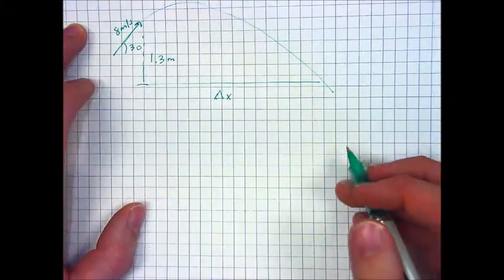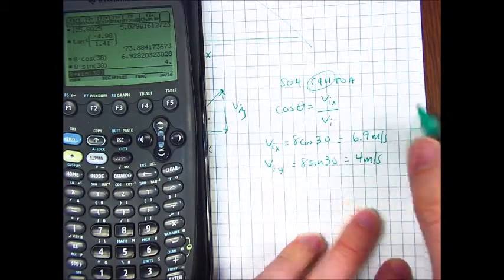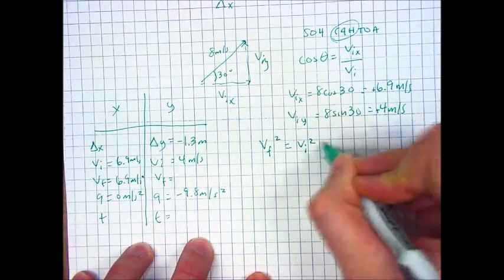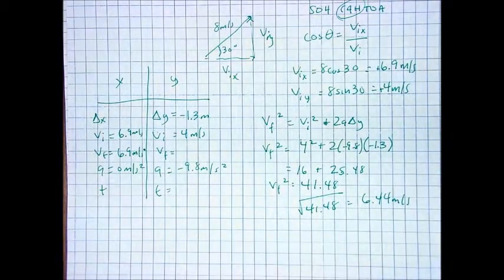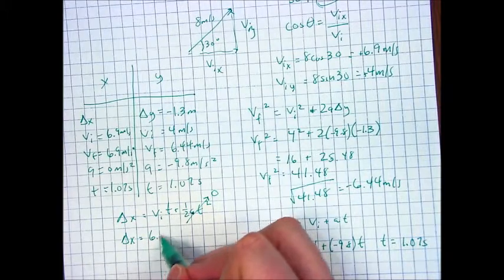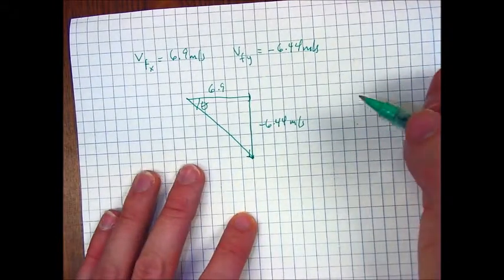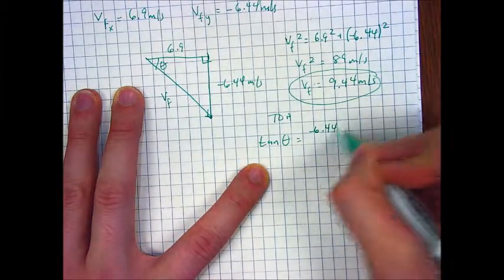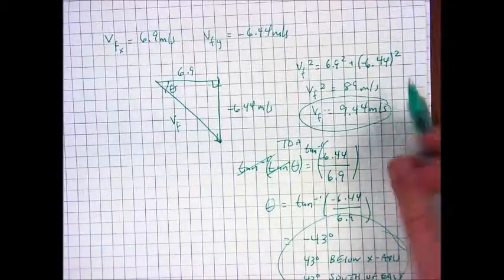Extra Projectile Problem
Mr. Vitale solves an extra projectile problem with an angle.